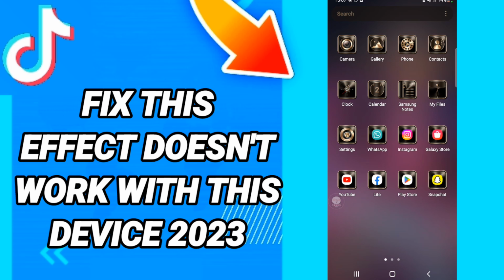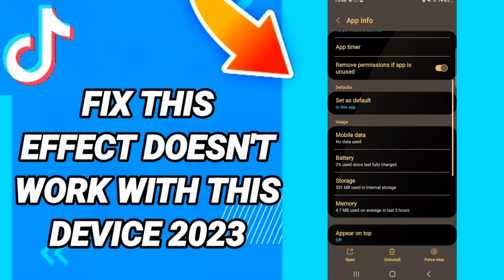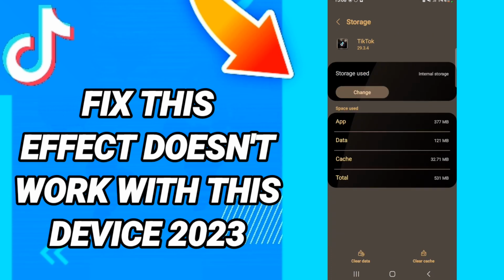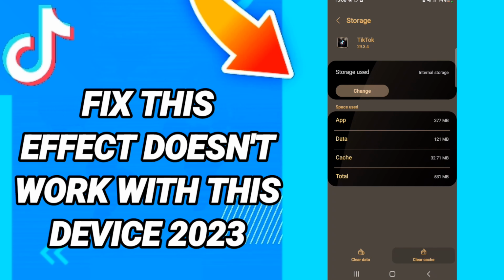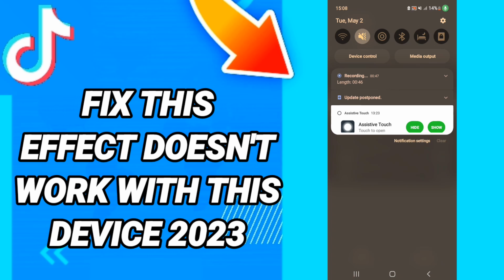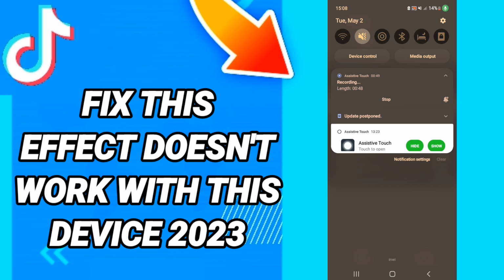How To Fix This Effect Dosn't Work With This Device 2023 On TikTok App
How To Fix This Effect Dosn't Work With This Device 2023 On TikTok